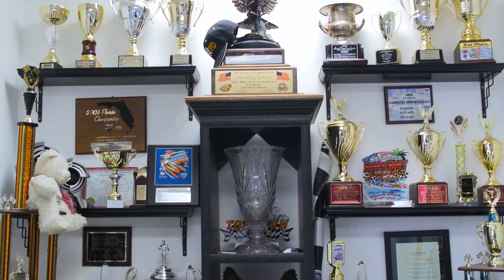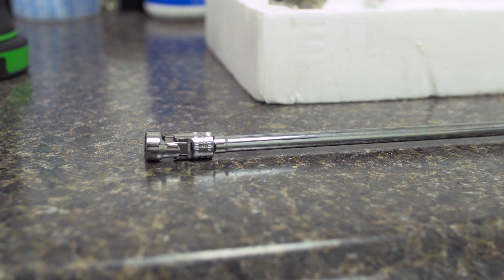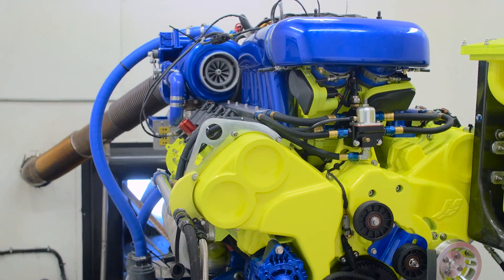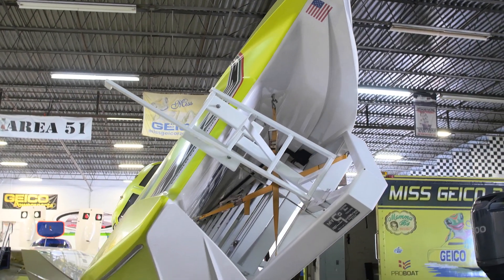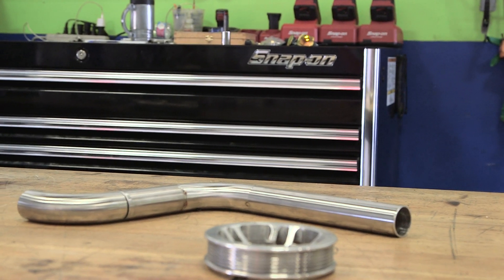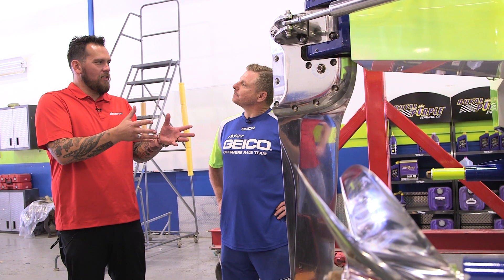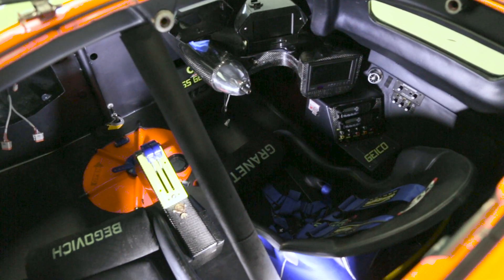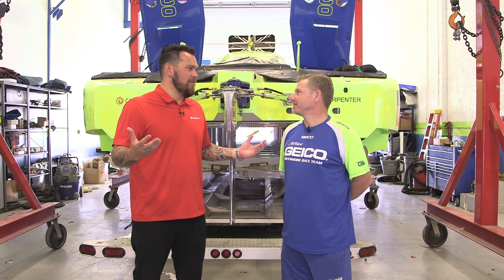Behind the Garage of AMF Offshore Racing: Snap-on Great Garages™ | Snap-on Tools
On our second episode of Snap-on Great Garages™, Jarod DeAnda takes you to West Palm Beach, FL and inside the garage of AMF Offshore Racing. The amazing access gave us a chance to check out the two twin-overhead cam V8 turbocharged engines, capable of generating 2,000 hp each to help the boat travel over 200 mph. Inside the boat, the driver and throttle man use oxygen masks and carbon fiber seats with suspension to stay in control and safe.